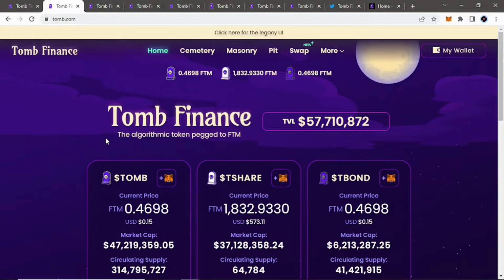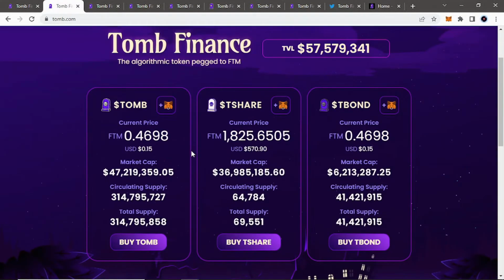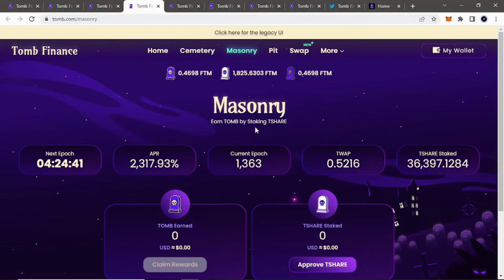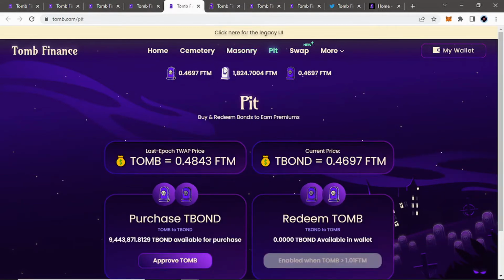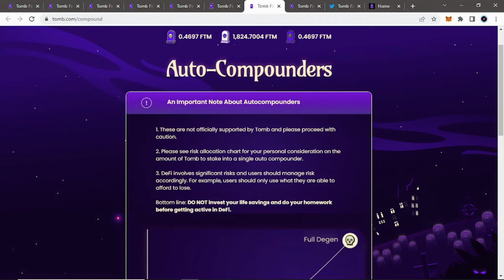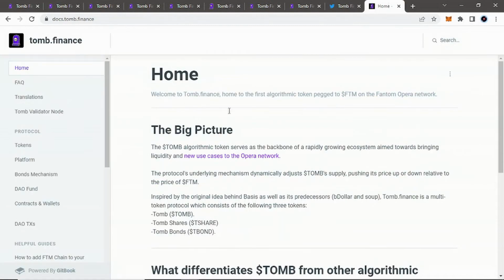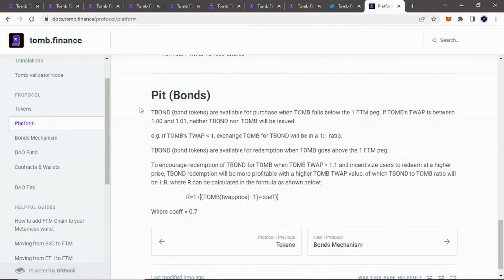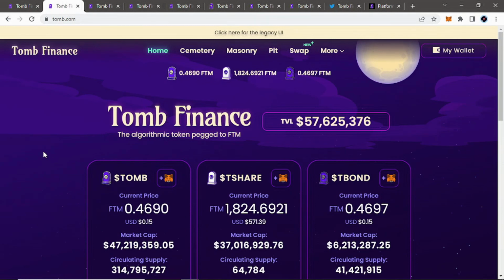Tomb Finance - How To Earn Passive Income on Fantom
Today we finally look at Tomb Finance, a platform that many others have forked off of and we look at what this project has to offer.